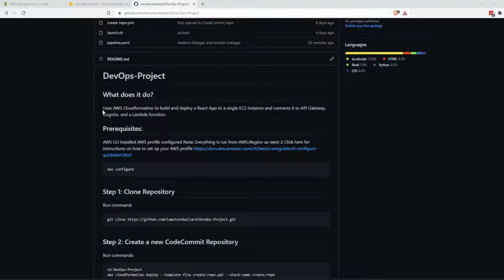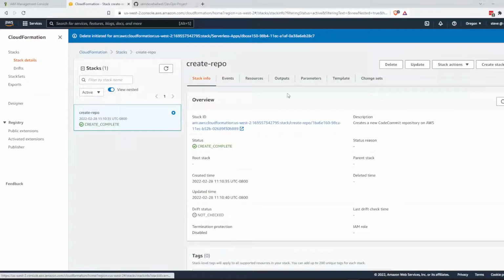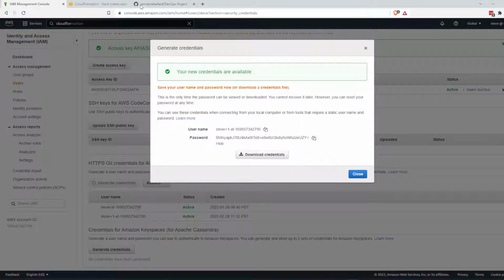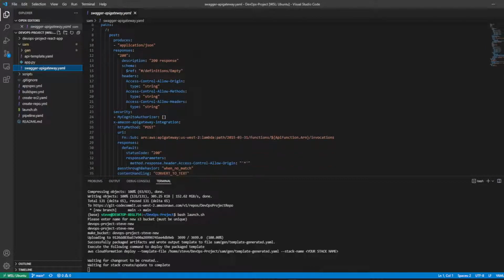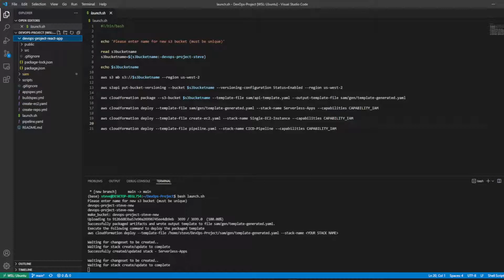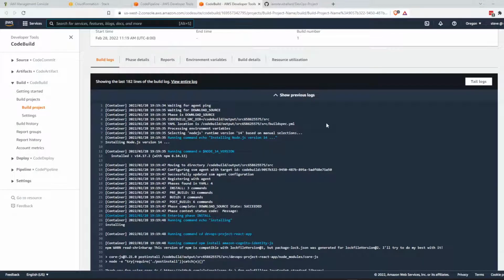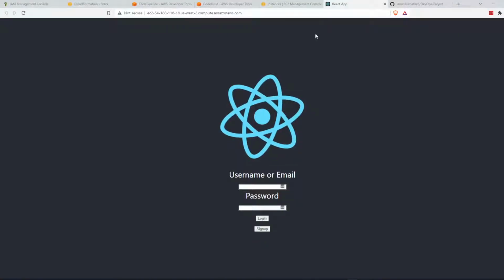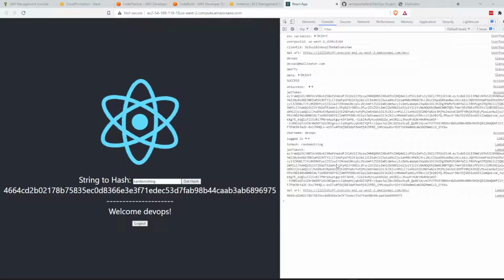AWS DevOps Project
Uses AWS Cloudformation to build and deploy a React App to a single EC2 Instance and connects it to API Gateway, Cognito, and a Lambda function.